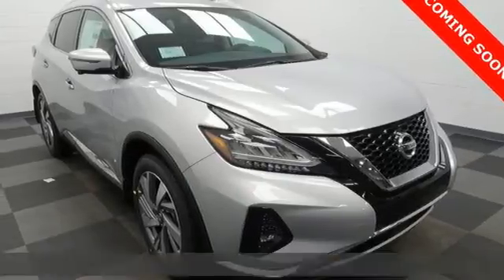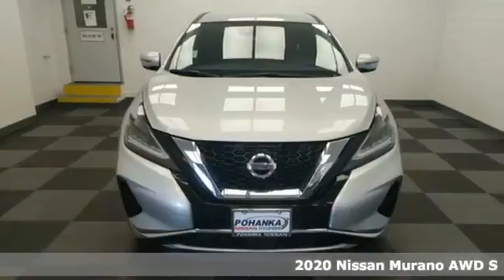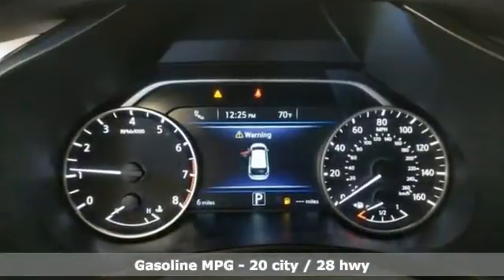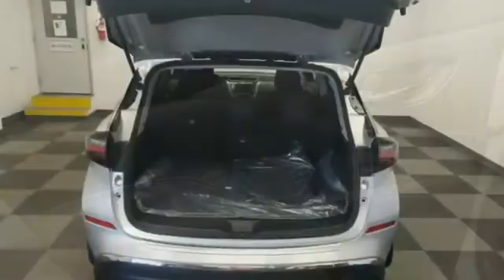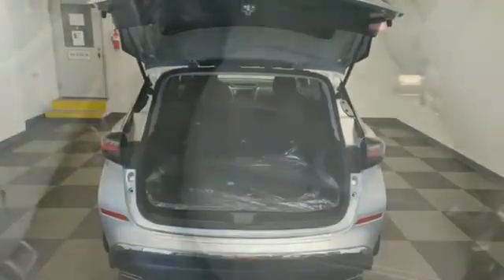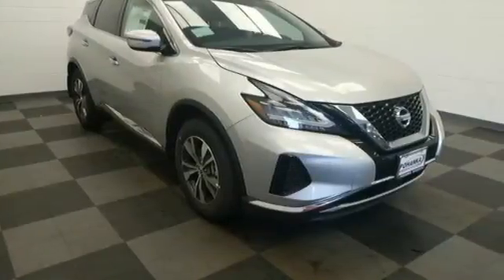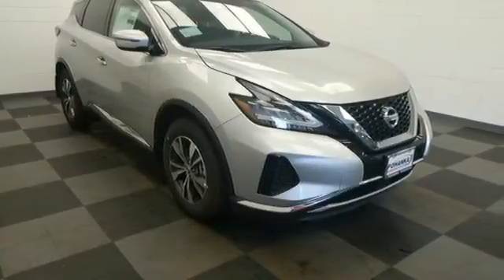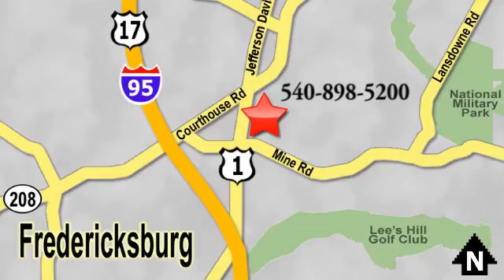New 2020 Nissan Murano Richmond VA Fredericksburg, VA PLN175486 - SOLD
Year: 2020
Make: Nissan
Model: Murano
Trim: S
Engine: 3.5L V6 DOHC 24V
Transmission: CVT
Color: Silver
Interior: Graphite
Stock #: PLN175486
VIN: 5N1AZ2AS2LN175486
Brilliant Silver Metallic 2020 Nissan Murano S AWD CVT with Xtronic 3.5L V6 DOHC 24VbrbrHOME OF THE LIFETIME WARRANTY. 20/28 City/Highway MPGbrbrbrWe make every effort to provide accurate information, please verify options and price before purchase, Pohanka is not responsible for errors or omissions. All vehicles subject to prior sale. Quoted price available on in-stock units only. All prices are exclusive internet prices only. Financing is subject to approved credit through designated lender. Price plus tax, tags, dealer processing fee of $899 and freight of $810 - $1100. All customers will qualify for all manufacturer rebates and incentives included in the price, some require financing through the manufacturer. Some manufacturer rebates are not compatible with special manufacturer finance offers. Manufacturer Rebates and incentives are valid during the time period set by the manufacturer and are subject to change without notice. Additional manufacturer rebates and incentives may apply to those who qualify and may lower the sales price. 2 or more available at this price. Price Includes:$4500 - Nissan Customer Cash - Murano . Exp. 11/02/2020

Address:
5200 Jefferson Davis Hwy